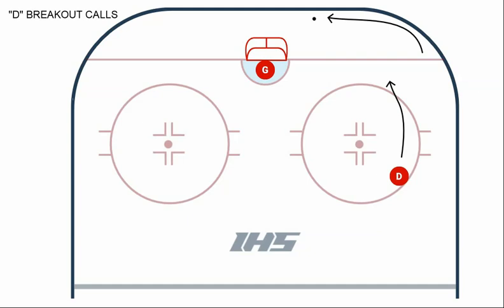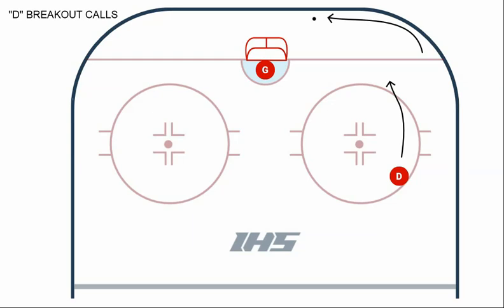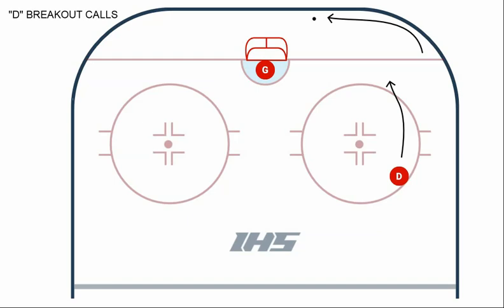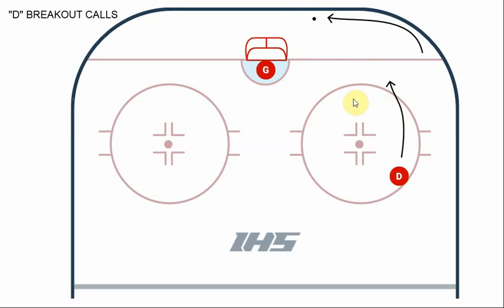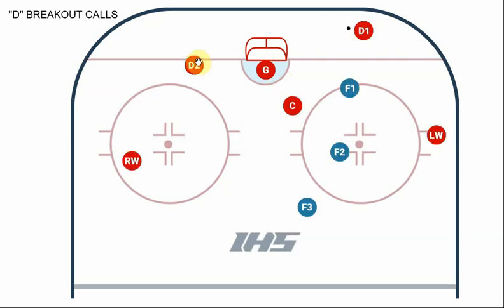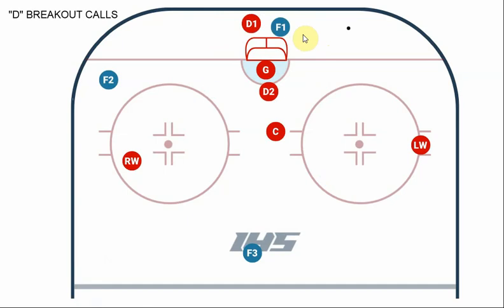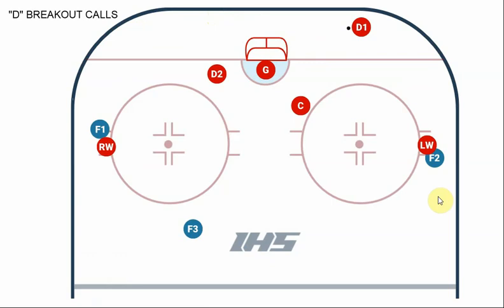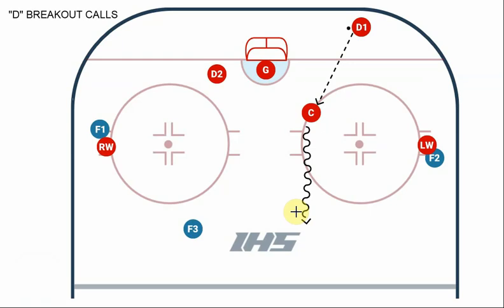Hockey Defensive Breakout Calls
This video is primarily aimed at hockey goalies and defensemen and discusses effective and useful communication between defensemen and goalies and defensemen and each other that will make it easier for the defensemen to retrieve the puck and execute a successful breakout from their defensive zone.